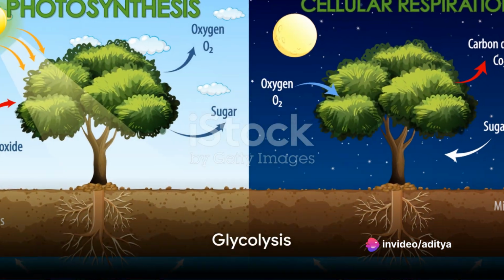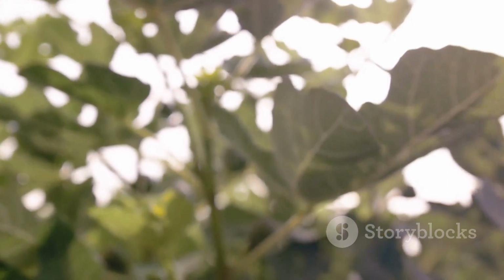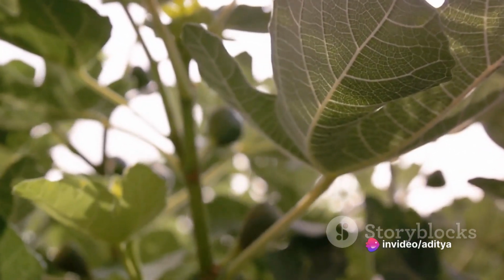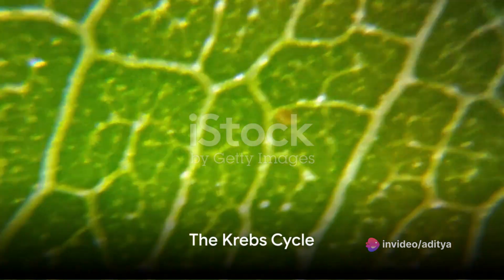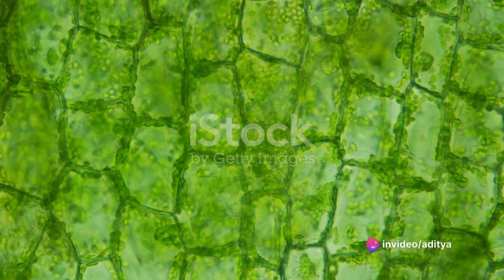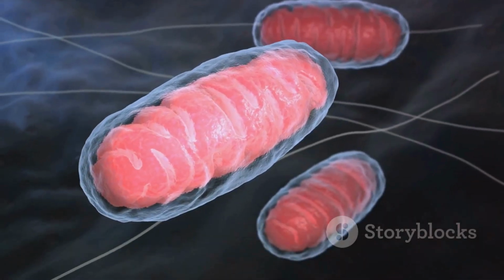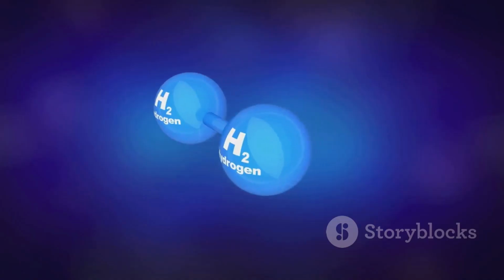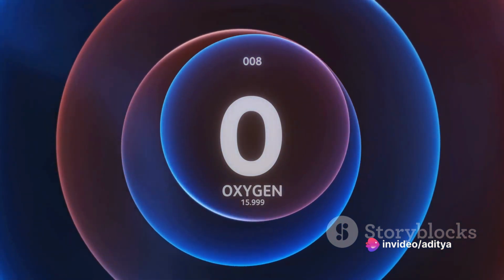Photosynthesis & classification of plant